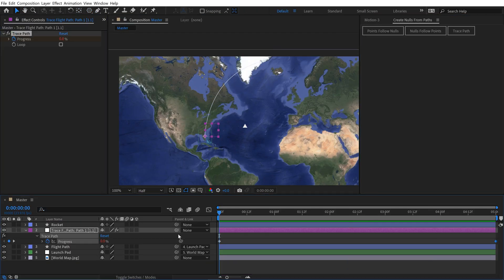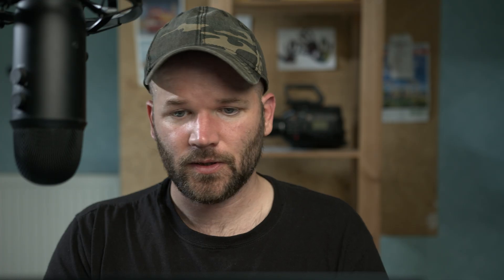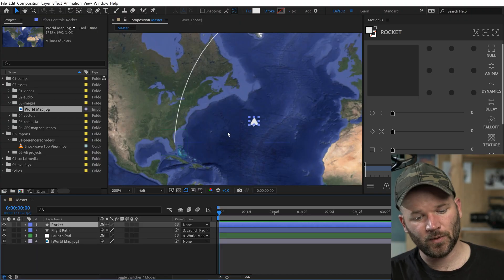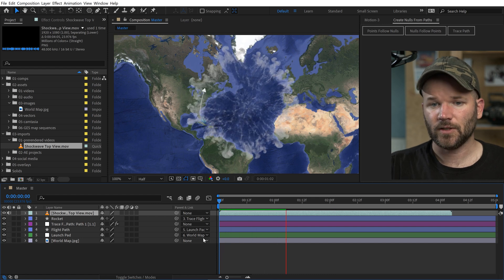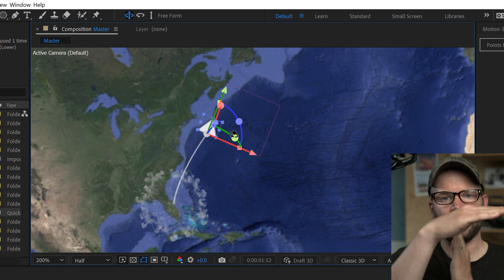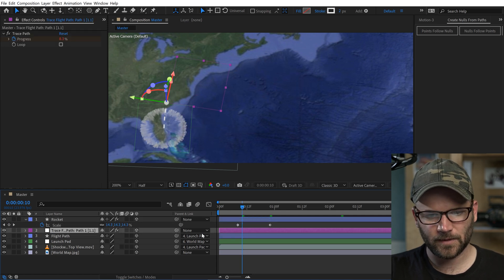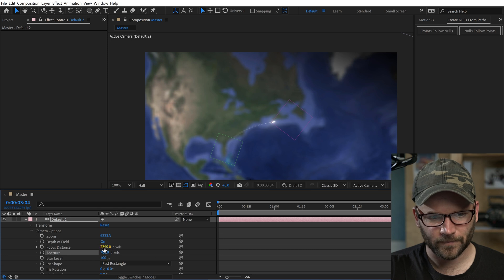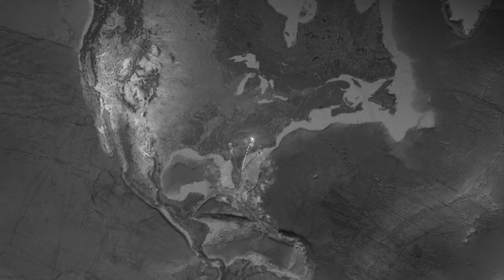3D Rocket/Missile Launch in Adobe After Effects 2021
Here's how to create a cool 3D rocket/missile launch inside of Adobe After Effects.

0:00 Intro
0:44 Skillshare AD Read
1:34 Launch Pad Null
3:09 Flight Path
4:35 The Rocket/Missile
5:34 Animate the Flight Path
7:39 Explosion/Shock Wave
8:33 From 2D to 3D Space
11:45 Animate the Rocket
13:17 Animate the Camera
14:25 Camera Follows the Rocket
16:30 Snap Zoom
17:17 Light and Shadow
17:55 Final Animation/Outro

🎥MY GEAR—

CAMERAS—
Blackmagic Pocket 6k
Blackmagic Ursa Mini Pro 4.6k G2
Canon 7D MII
Sony RX100

LIGHTS—
Aputure Light Storm LS C120D II
Aputure Amaran AL-MX Pocket LED

MICROPHONES
Deity S-Mic 2
Deity Wireless Lavalier
Blue Yeti

MEDIA CARDS/STORAGE
Angelbird Match Pack - Blackmagic Pocket Cinema 6k
Angelbird Match Pack - Blackmagic Pocket Cinema 4k
Angelbird Match Pack - Ursa Mini Pro 4.6k G2